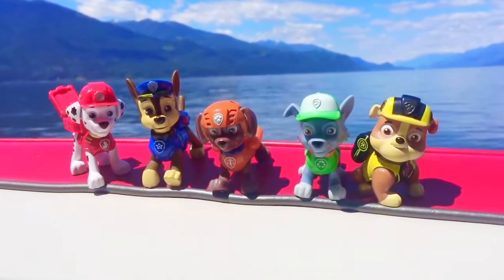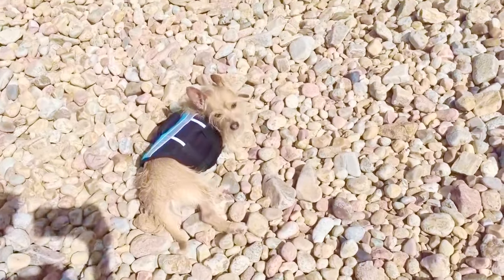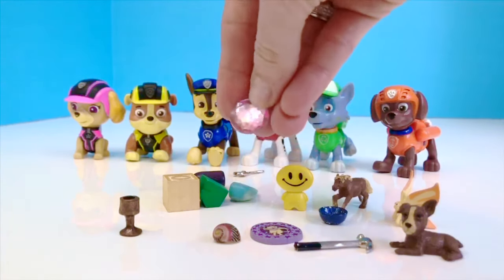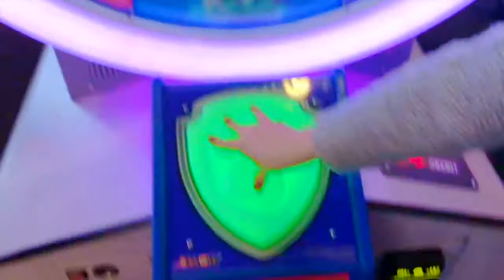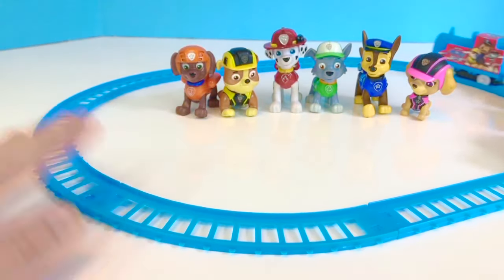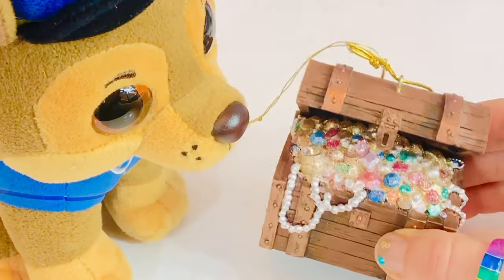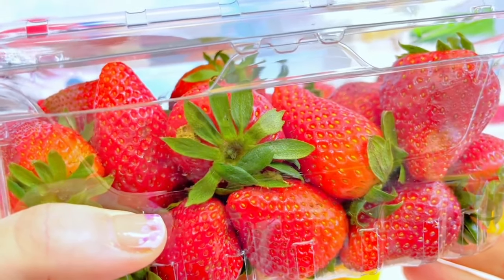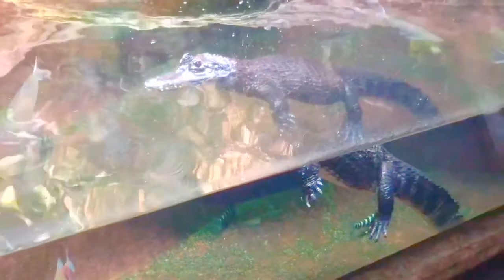PAW PATROL Boat Ride Adventure Toys Playing Figures Compilation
Tiny Treasures Paw Patrol toy video compilation pretend play for kids! Chase, Rubble, Marshall, Zuma, Skye and Rocky ride in a speed boat to a rock covered beach and Puppy joins too in his life jacket. Next we play a fun game by hiding mini objects and viewers have to figure out what is missing. Check out the blue Paw Patrol themed train and tracks playset! Punch game surprise, safari jeep adventure, arcade games and Fisher Price amusement park roller coaster cars ramps fun!